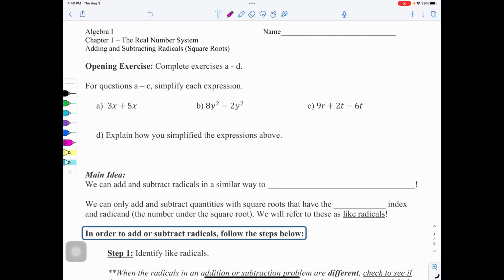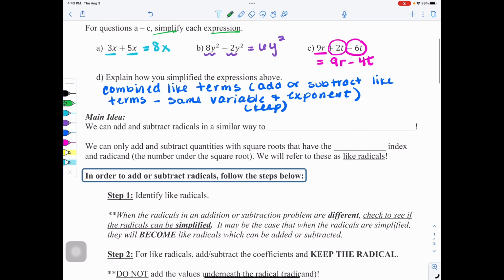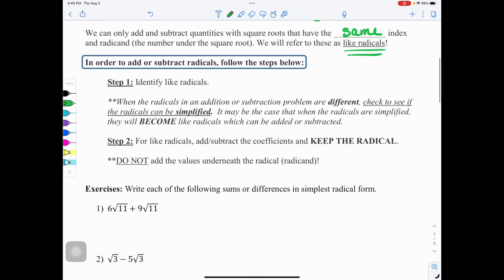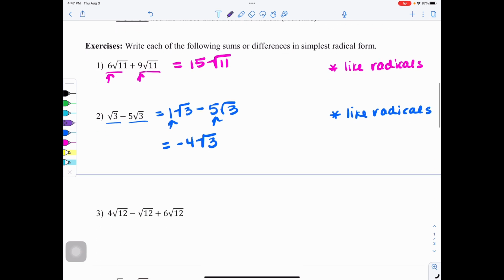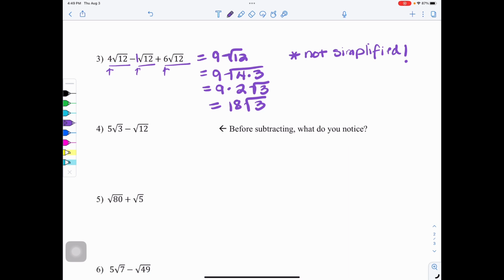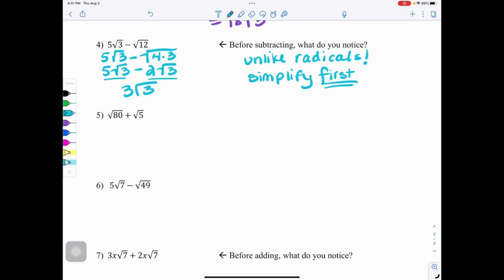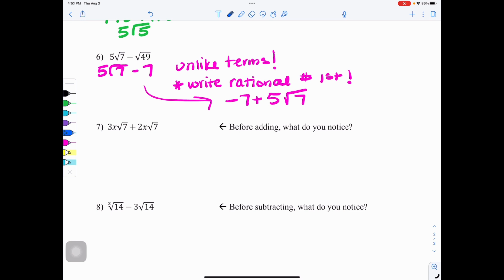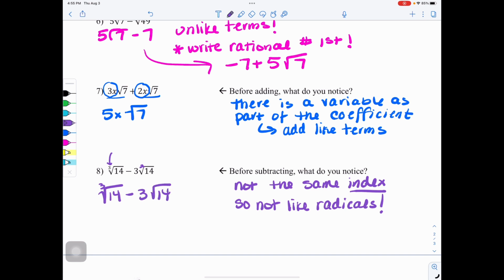Alg Adding and Subtracting Radicals Square Roots